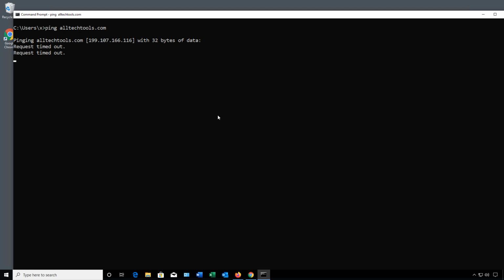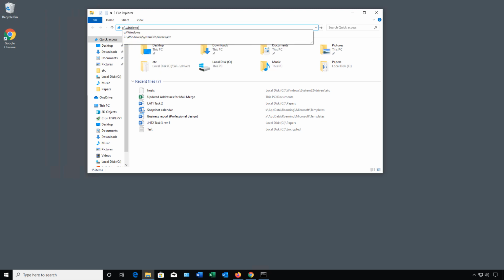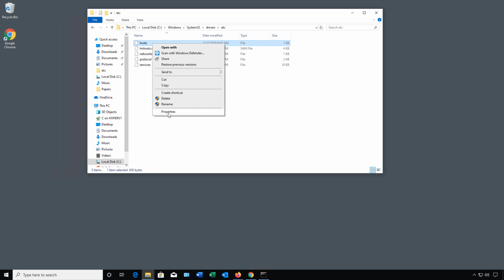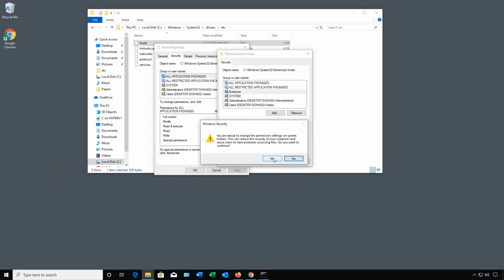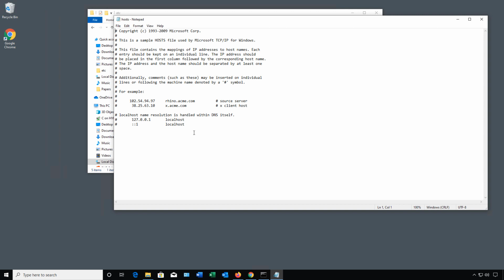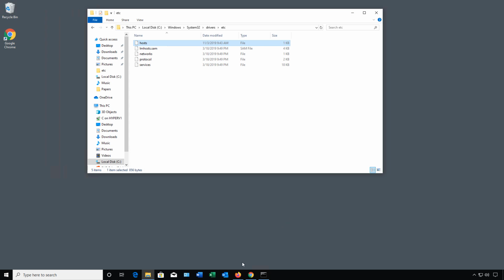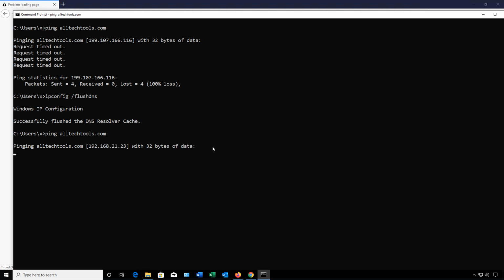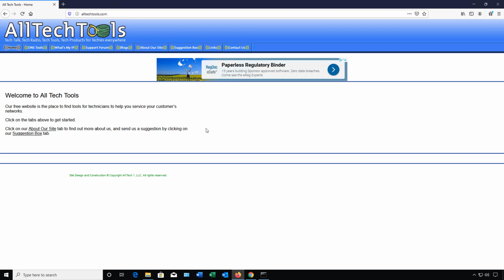How to edit a hosts file in Windows 10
Professor Robert McMillen shows you how and why to edit a hosts file in Windows 10.